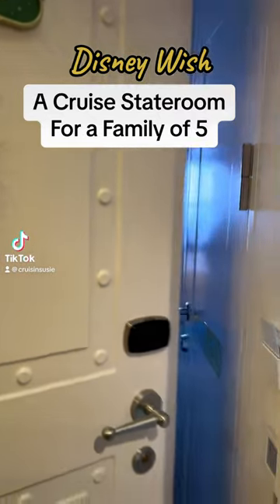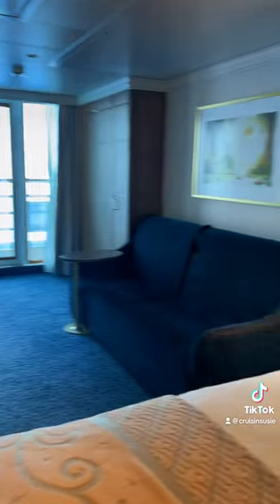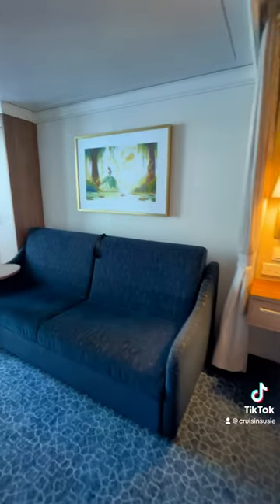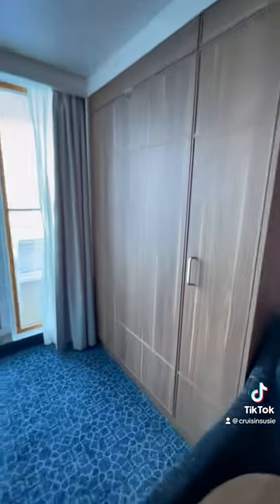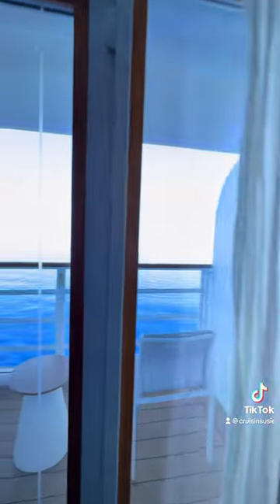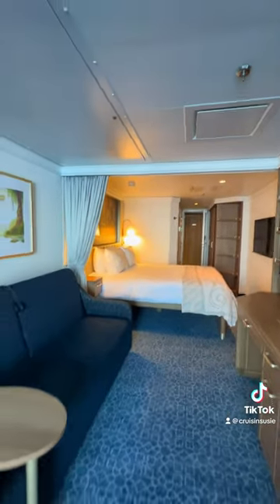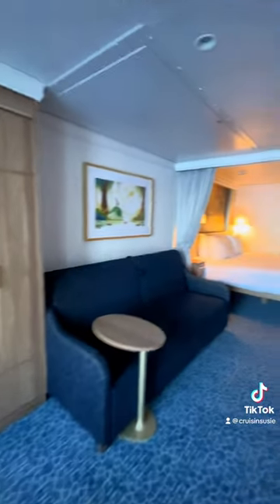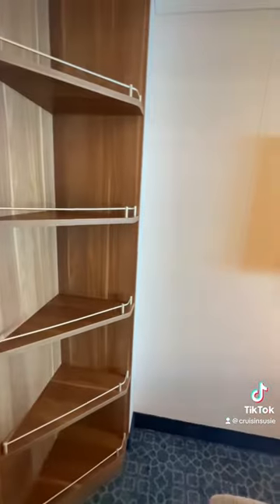A Cruise Stateroom for a Family of 5.